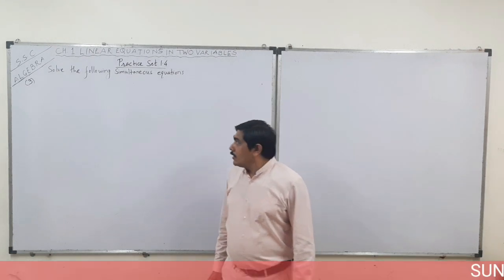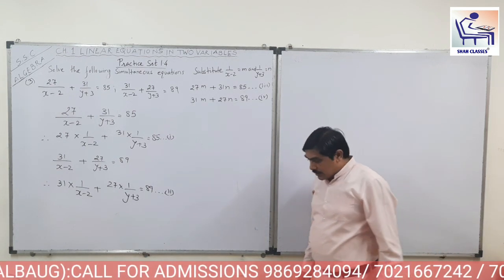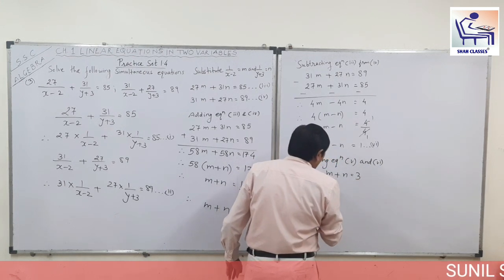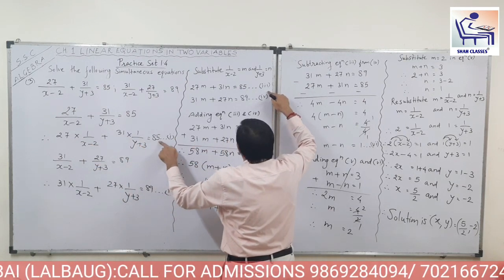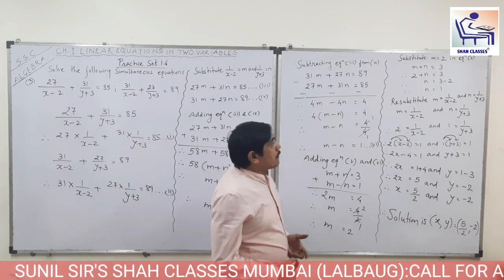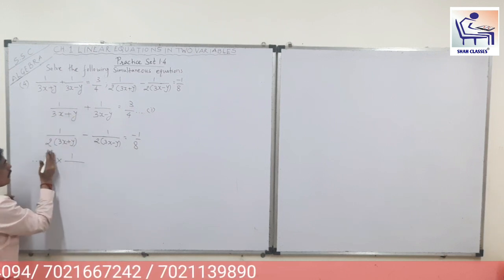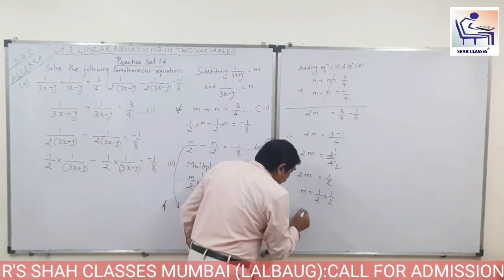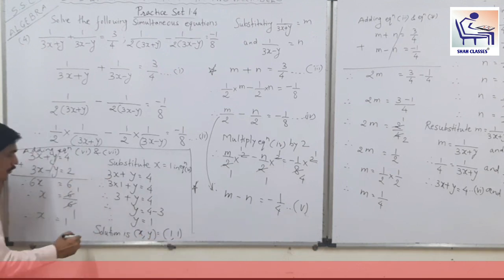S.S.C. || LINEAR EQUATIONS INN TWO VARIABLES || MATHS 1 || P.S. 1.4 (PART 2) || SHAH CLASSES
THIS VIDEO IS MADE BY SUNIL SIR.
THIS VIDEO CONTAIN THE FIRST CHAPTER OF MATHEMATICS PART 1: LINEAR EQUATIONS IN TWO VARIABLE. - PRACTICE SET 1.4  PART 2

WE TEACH STUDENTS FROM STANDARD 5TH TO 10TH.
AND COMMERCE FROM F.Y.J.C TO T.Y.BCOM.
SCIENCE F.Y.J.C, S.Y.J.C + NEET/ IIT(JEE) / MH-CET.

CURRENTLY, WE HAVE BRANCHES ONLY AT LALBAUG AND CHINCHPOKLI (MUMBAI).